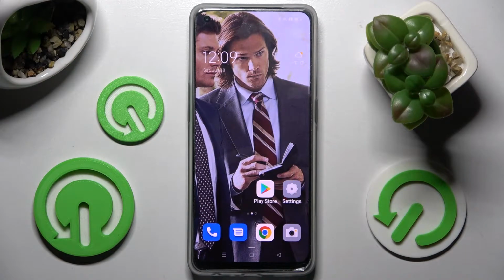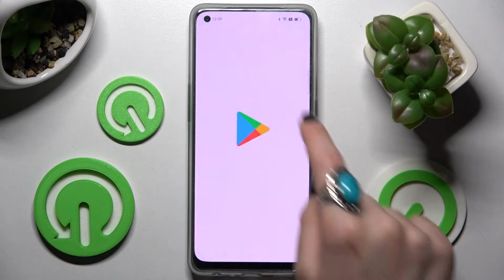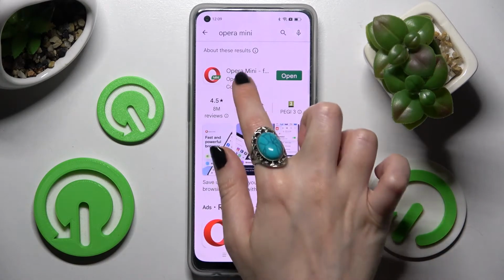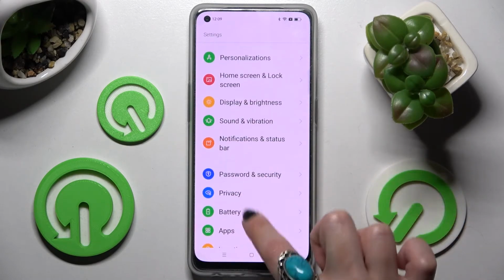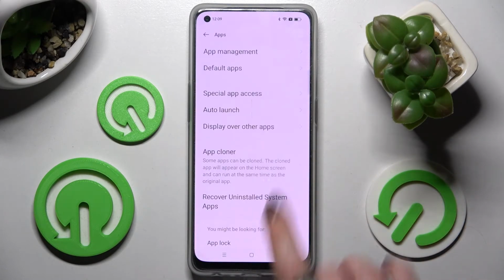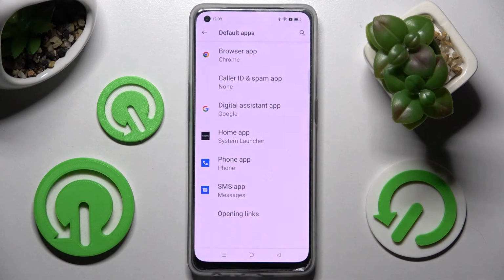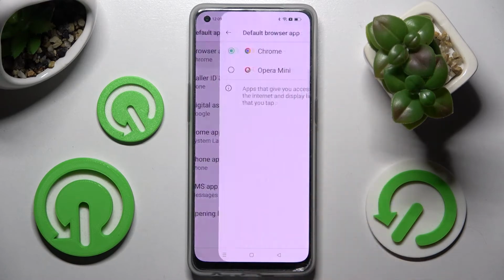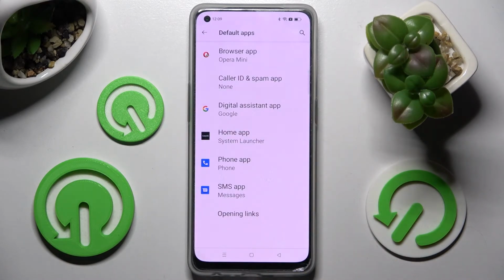Oppo Reno 8 lite - How To Change Default Apps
Check more info about Oppo Reno 8 lite :
If you want to manage default apps on Oppo Reno 8 lite, this video might be essential. Simply follow our step-by-step video tutorial and learn how to switch default apps on Oppo Reno 8 lite.

How to change default apps for Oppo Reno 8 lite ?
Where can i pick default apps for Oppo Reno 8 lite ?
Default apps Oppo Reno 8 lite ?
How to select default apps on Oppo Reno 8 lite ?
How to change default browser on Oppo Reno 8 lite ?
How to change default pdf reader on Oppo Reno 8 lite ?